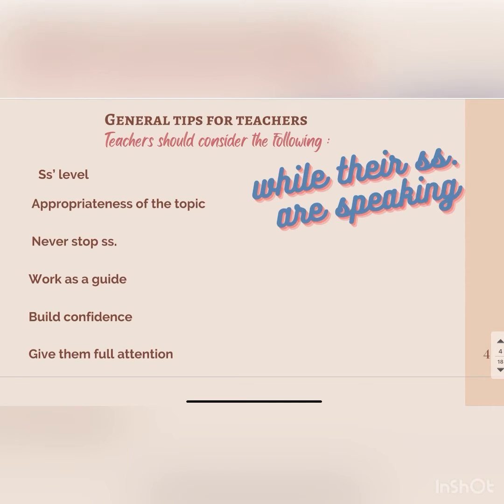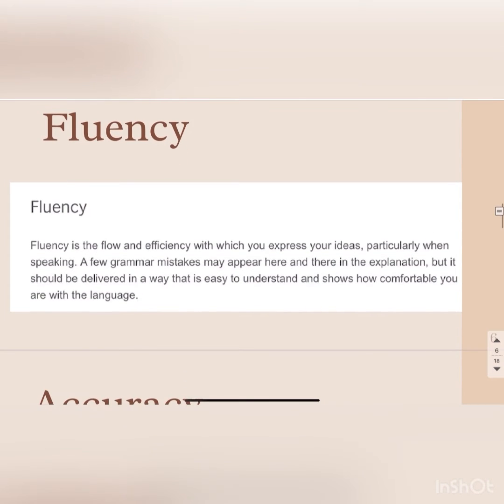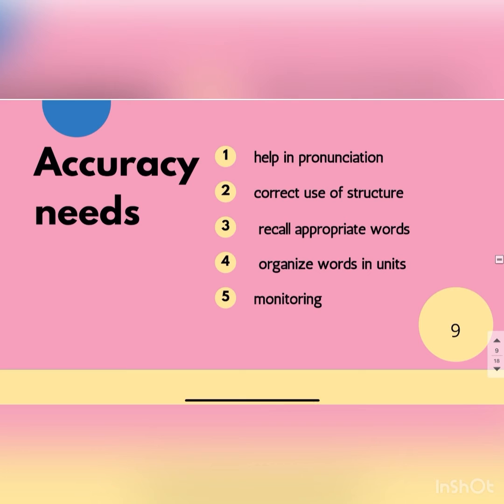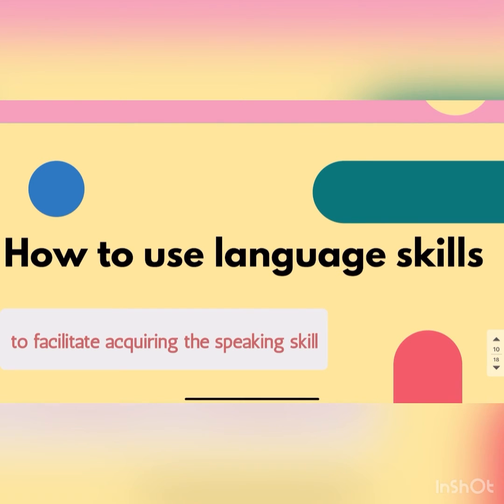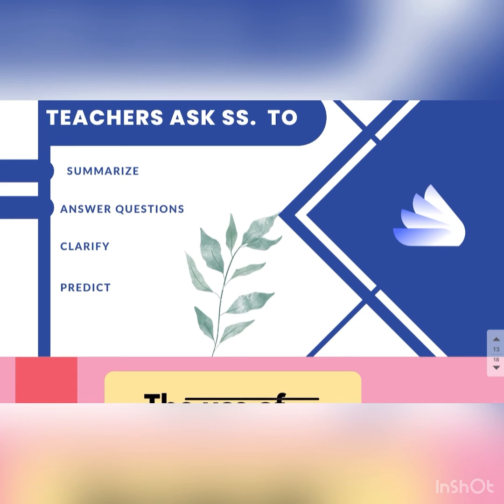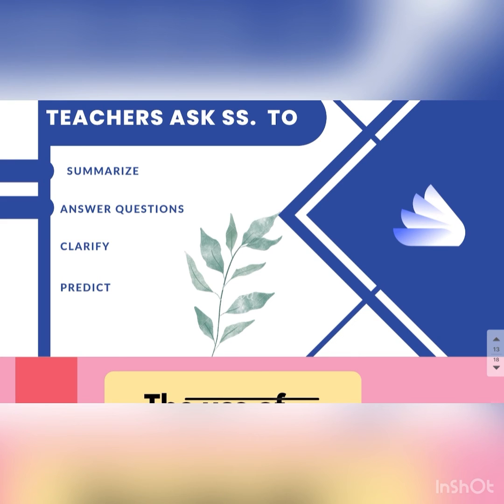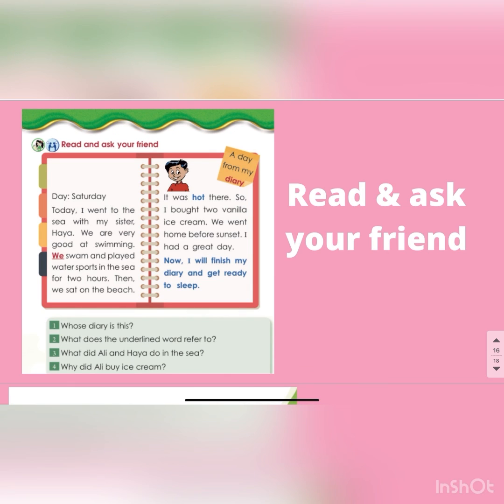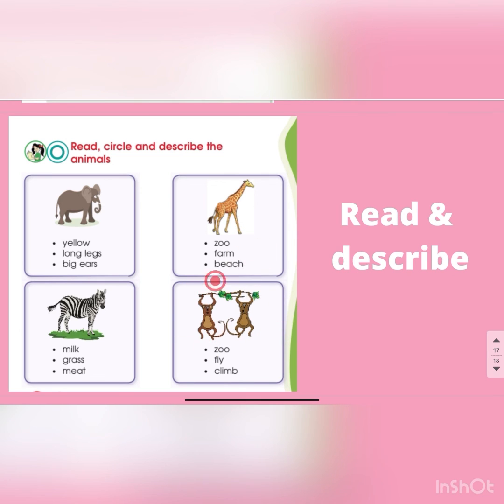Professional development series/ teaching speaking skill